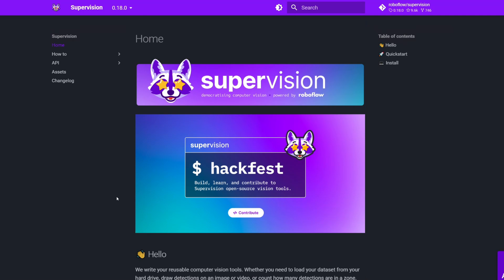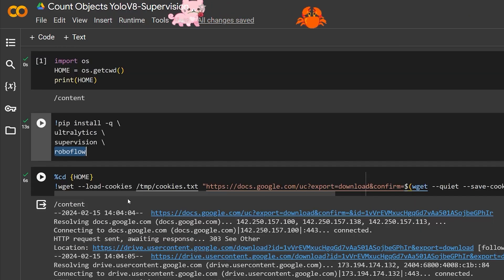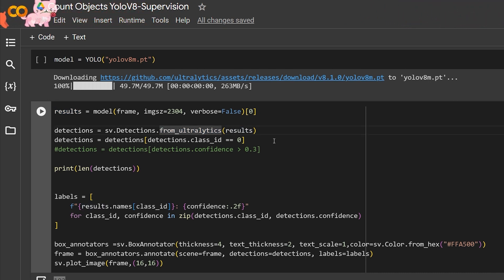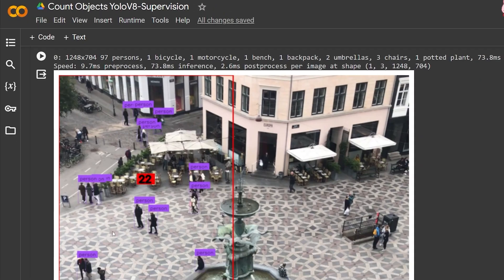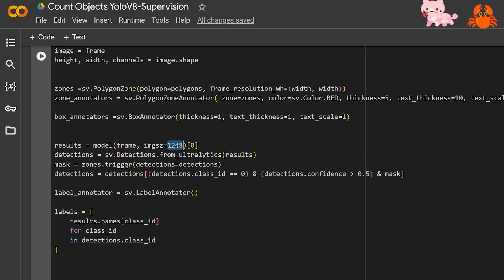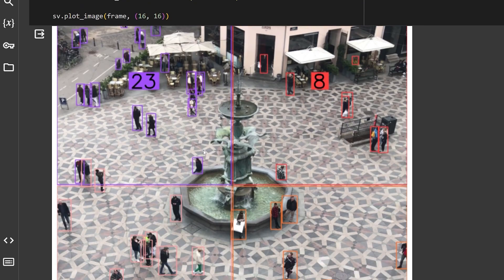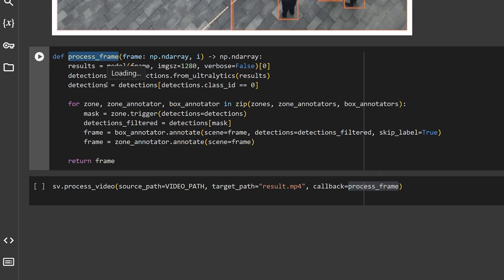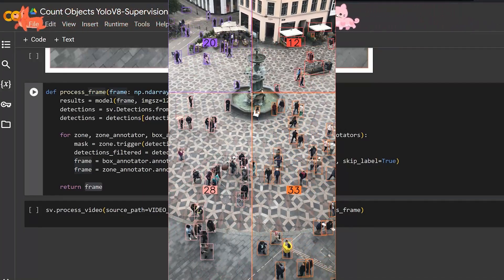Count Any Object | Using Yolo V8 & Supervision - 10 min tutorial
Let's build together an application to track and count objects using Yolo V8 & supervision. Join me in this 10-minute tutorial where we leverage YOLOv8 and Roboflow's Supervision library to:
Detect & track objects with lightning speed
Count objects instantly in custom zones
Build your app step-by-step (beginner-friendly!)
No coding experience needed!  Watch and code along

00:00 - Intro
00:54 - Supervision
1:12 - Setup
2:46 - Get Frame from video
3:22 - Count All Objects & supervision
5:17 - Count People in Zone
7:58 - Count Multiple Zones
9:48 - Count And Track Zones in Video